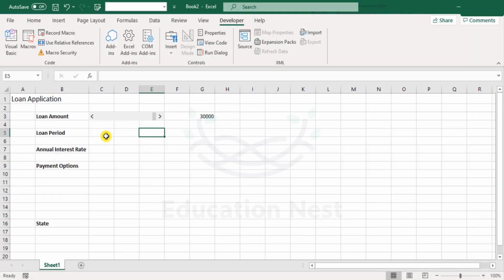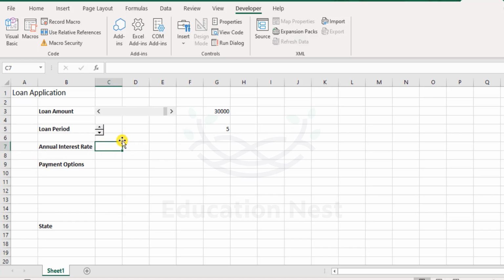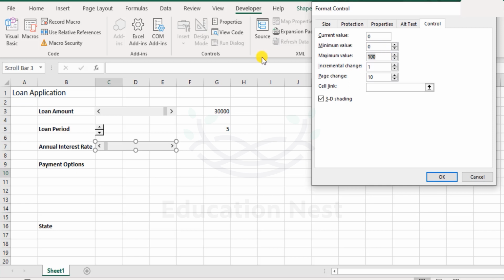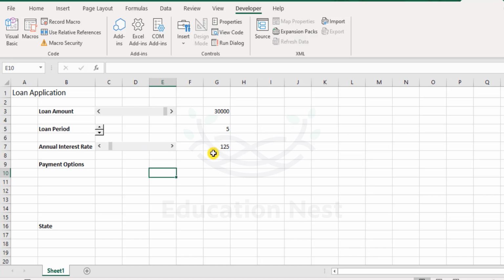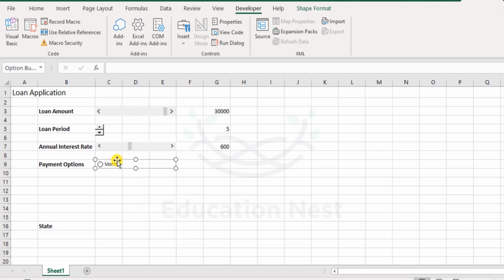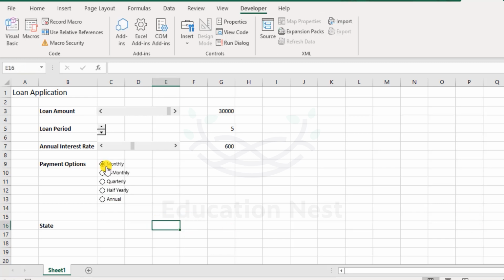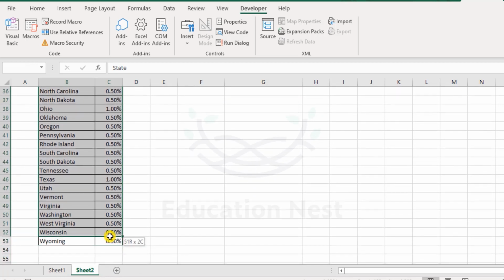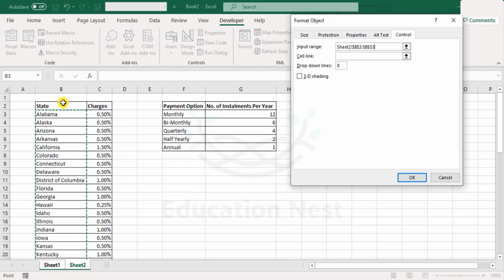Mastering Spin Button and Radio Button in Excel: Enhance Your Data Control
In this comprehensive tutorial, we delve into the world of spin button and radio button in Excel. Discover how these powerful tools can enhance your data control and manipulation capabilities, allowing you to interact with your data in a dynamic way. Whether you're a beginner or an experienced Excel user, this video will guide you through step-by-step techniques, insider tips, and pro strategies to master spin button and radio button functionality. Join us as we explore the applications and advantages of these controls in data analysis, input, and manipulation. Unlock the power of interactive data handling with Excel's spin button and radio button!